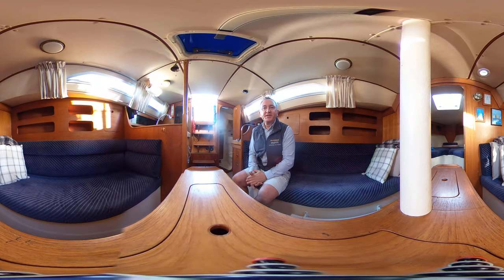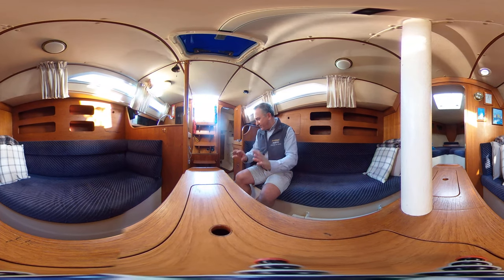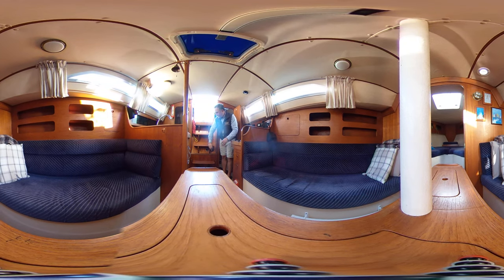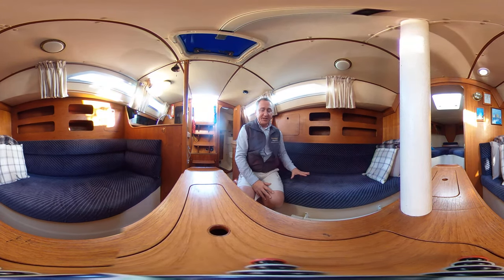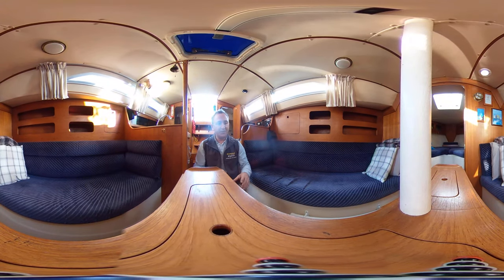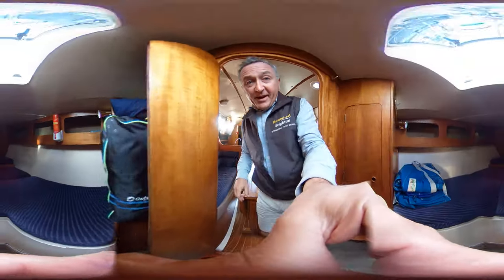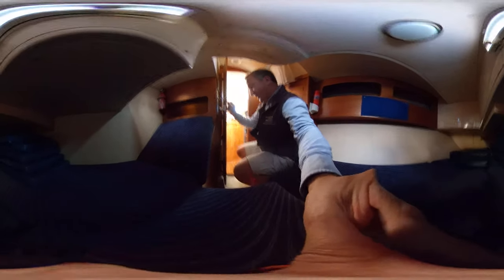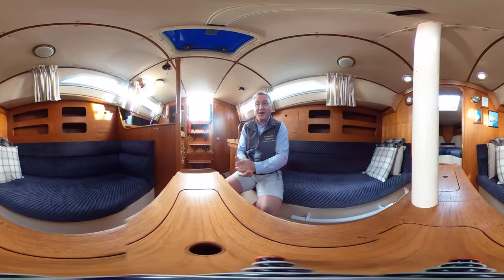3D Tour of a Moody 31 Mark II Yacht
Enjoy a tour of this boat with Tim, from Boatshed Brighton Yacht Brokers and Boatcare Sussex - in 3D!

Just swipe your screen to look around at any time!